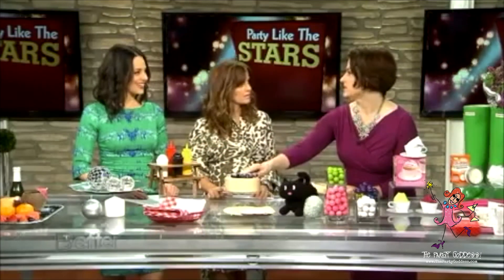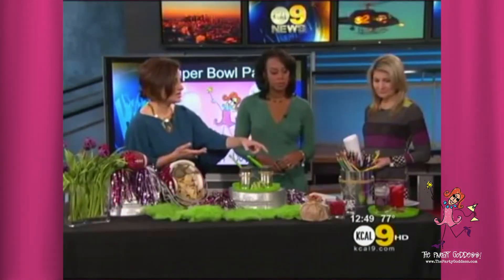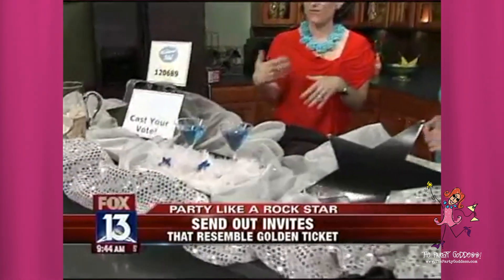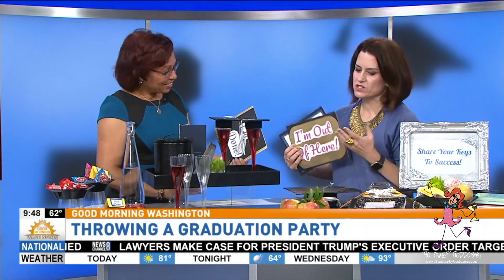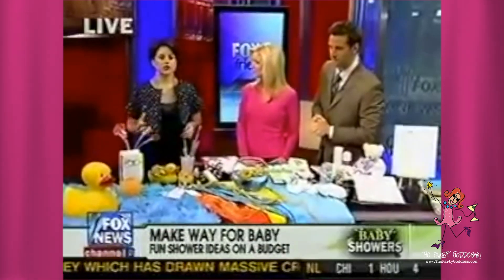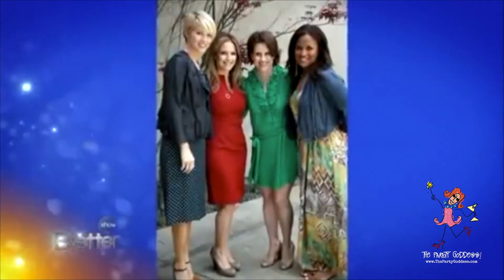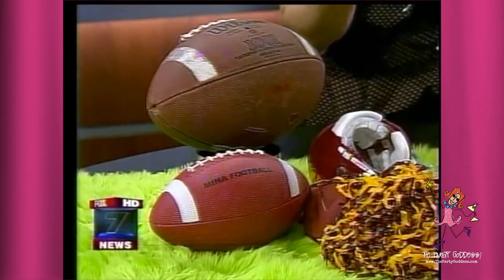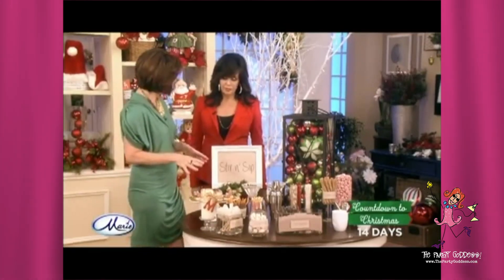The Party Goddess! Sizzle Reel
Marley Majcher, CEO of The Party Goddess!, shares a ton of fun stuff that she's already done, but how much fun would it be if we got to do it together? Marley is the party planning and entrepreneurial expert people turn to for all things entertaining. Check out snippets of videos that showcase Marley's event planning tips and tricks as seen on various outlets and TV shows!